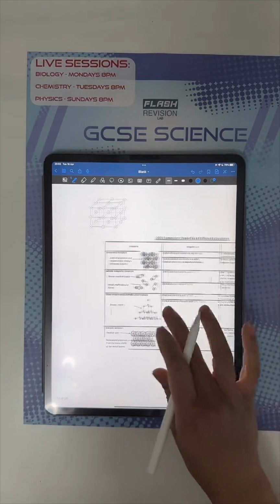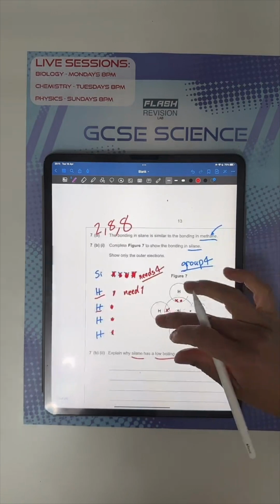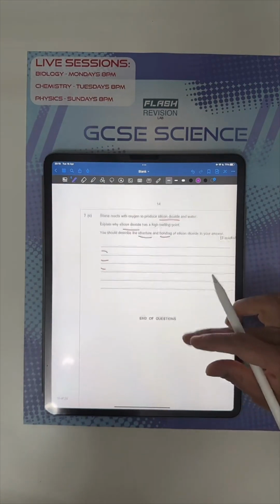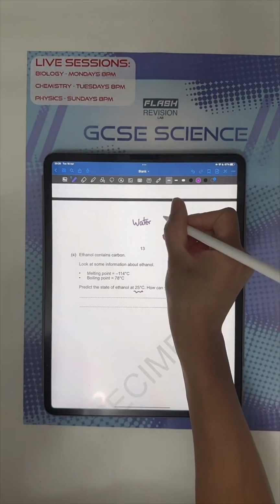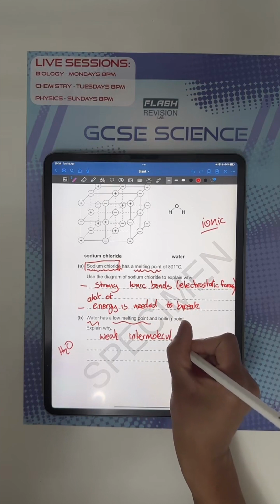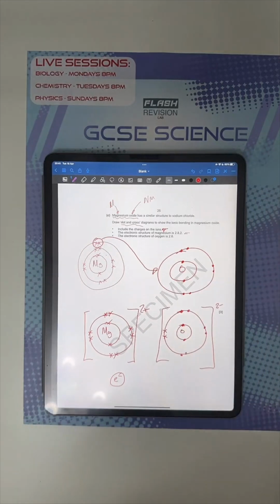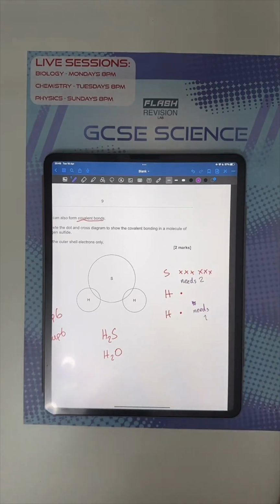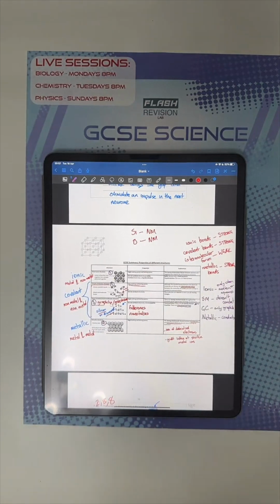GCSE Chemistry: Chemical Bonding | Print and Practice | Live Session Replay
Couldn't make it to our live session on chemical bonding? 🧪 Don't fret! Here's the replay of our comprehensive GCSE Chemistry exam question walkthrough, guiding you through bonding questions and helping you excel in your exams. Join our learning community and achieve your goals! 💥